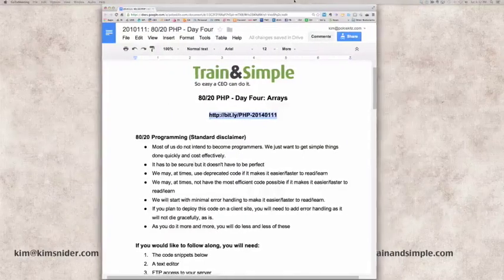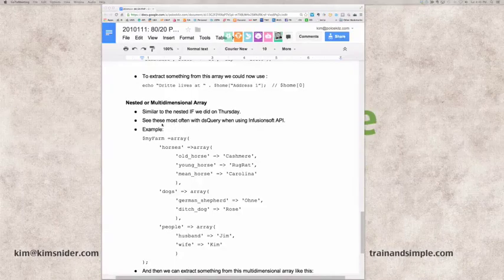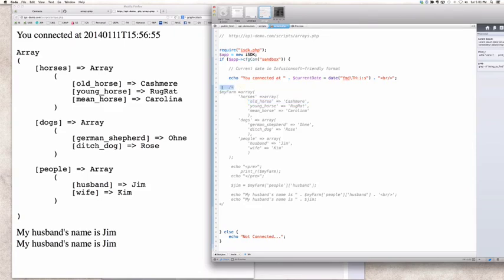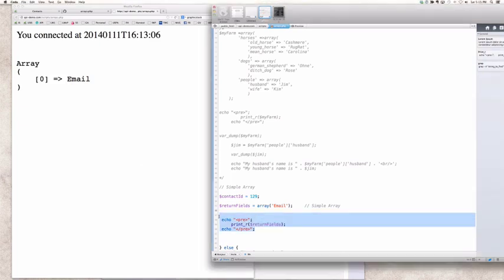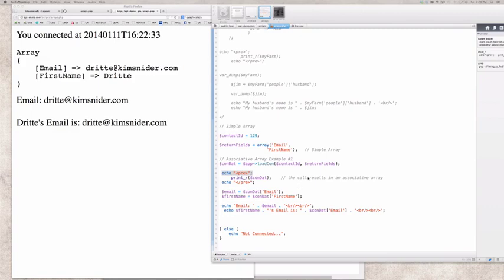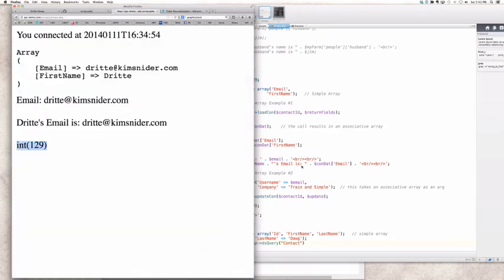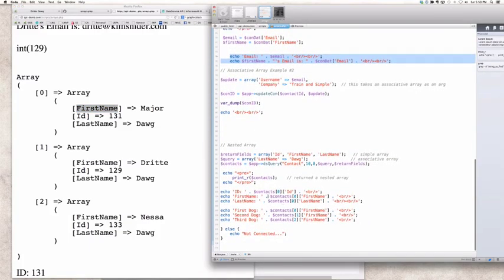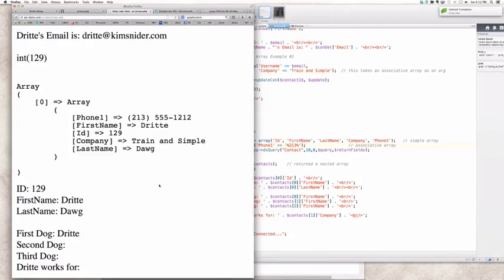80 20 PHP Day Four